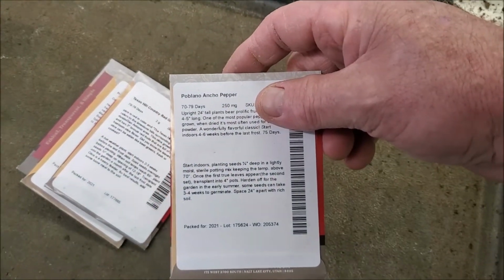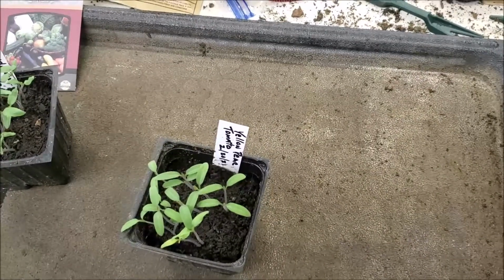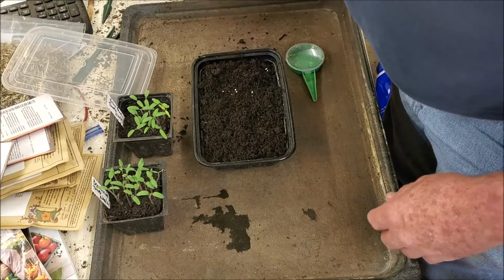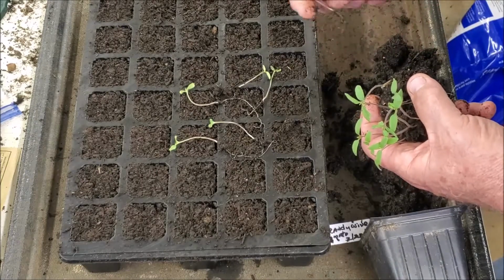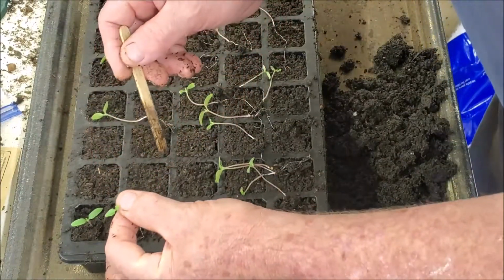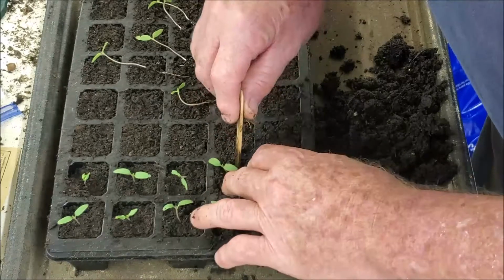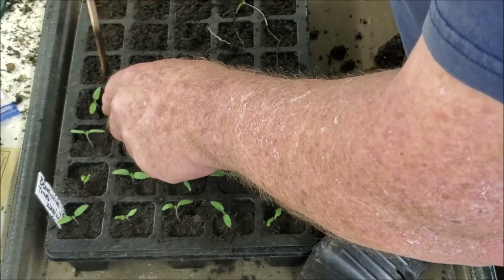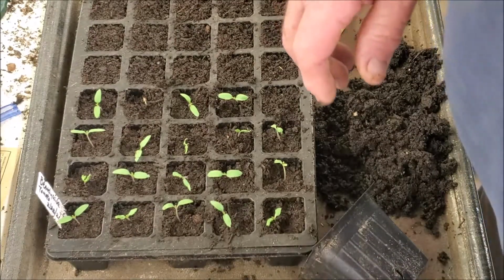Growing Tomatoes Plants & Potting Up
An easy quick way to plant your tomato seeds, and it's so easy to prick there out and pot them up. Say good-by to leggy tomato plants.